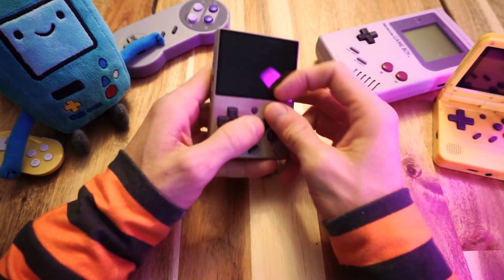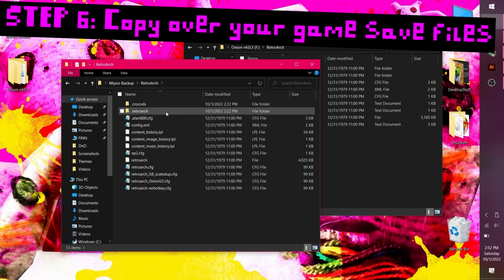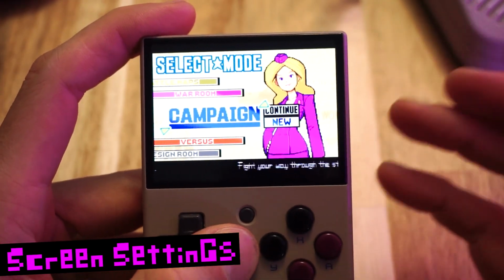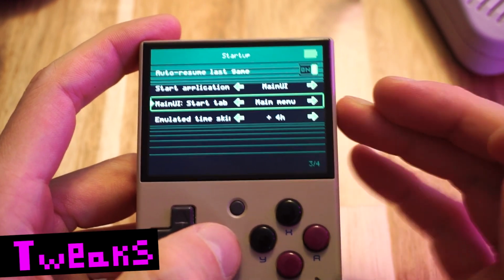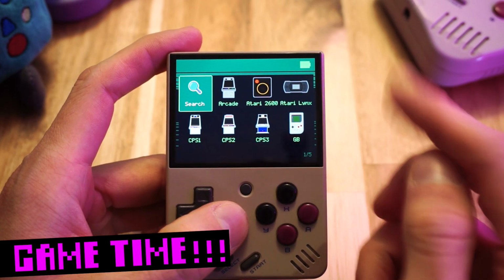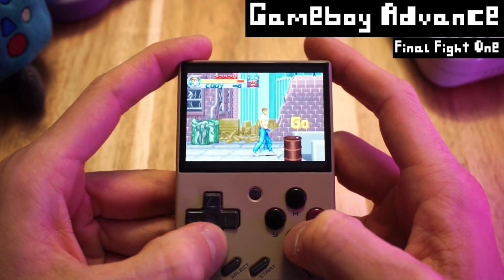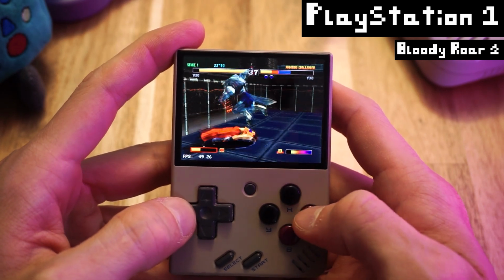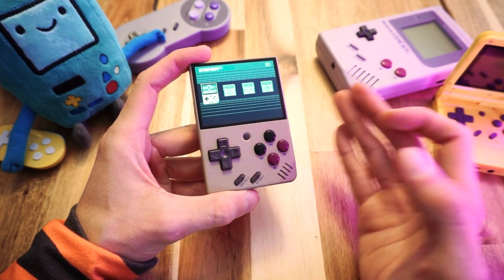My favourite handheld just got WAY BETTER! (0nion OS V4 on the Miyoo Mini!)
This is the Miyoo mini! It’s my favourite retro handheld emulation device. Just look at this thing! IT’S A FREAKING LITTLE MINI GAMEBOY! And guess what? Guess what you guys? Onion OS, my favourite system for this thing, has just been updated. That’s right baby! Out with the old, in with the new. And that’s what we’re gonna check out today!

Stop by my Discord Server to say 'Hi' or 'TechDweeb rocks' or 'I love diet root beer'. (Super-Secret-Private-Channel for Patrons only!)

- CHAPTERS -
00:00 Roll the intro!
00:26 I love the MiYoo mini
01:16 The new update for Onion OS
01:27 My installation problems...
02:38 How to UPDATE from a previous Onion install
04:21 Installation walkthrough
05:49 Theme switcher
06:09 Screen settings
06:34 I LOVE the Game Switcher!
09:03 Power off features
09:43 Tweaks
11:55 Search
12:11 RetroArch customization
12:57 I broke it...
13:28 Game time!
13:53 Atari 2600
14:22 Gameboy
15:12 Nintendo NES
15:46 Gameboy Colour
16:21 Turbografx 16
17:00 Gameboy Advance
18:12 Arcade (Neo Geo)
18:50 Super Nintendo
20:36 Playstation
22:25 DOS & Ports
23:49 Final Thoughts
25:24 What do YOU think?